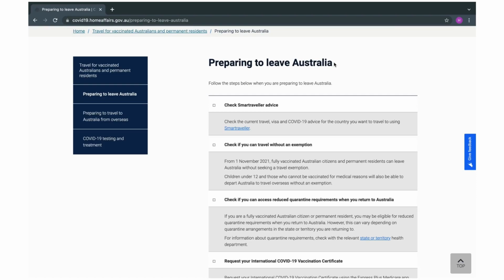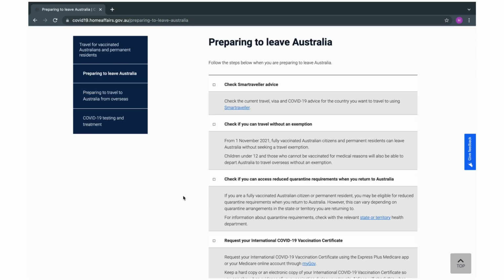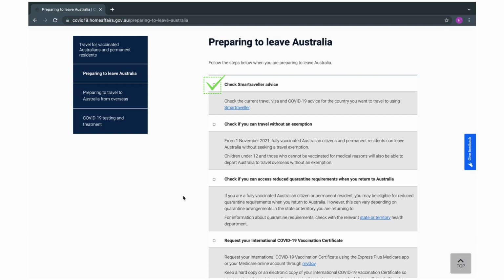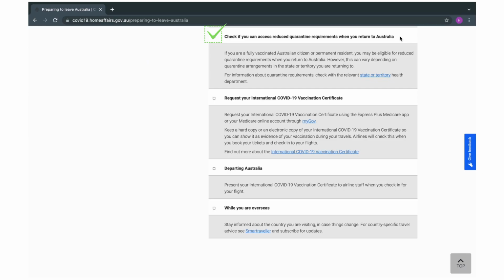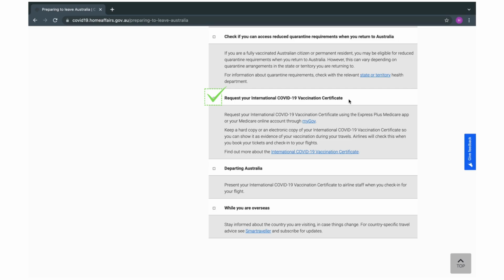Preparing to LEAVE Australia? Aware of the 01 November 2021 Updates? Follow this Step by Step Guide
From 1 November 2021, fully vaccinated Australian citizens and permanent residents can leave Australia without seeking a travel exemption.  IF it's all a bit overwhelming and you're not sure where to start.   The Australian Government - Department of Home Affairs has put together a step by step Guide for you to follow if you are preparing to leave Australia.  See a web link to their website below.

**NEED A VISA QUICKLY? - iVisa?  scroll down and click on the link below to find out more

*APOLOGIES - Not sure what happened to the sound quality 😬

0:00 Intro: Preparing to Leave Australia
0:20 Check Smartraveller advice
0:30 Check if you can travel without an exemption
0:51 Check if you can access reduced quarantine requirements when you return to Australia
1:21 Request your International COVID-19 Vaccination Certificate
1:55 Departing Australia
2:04 While you are overseas